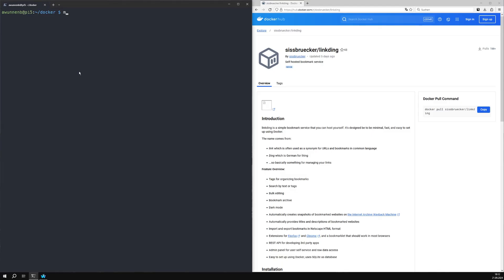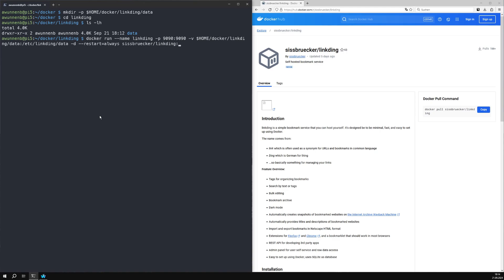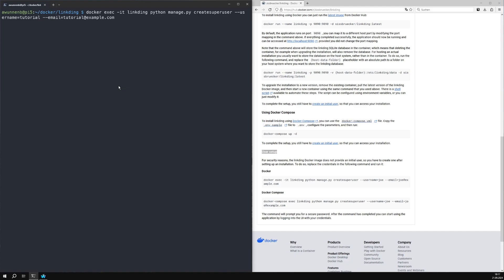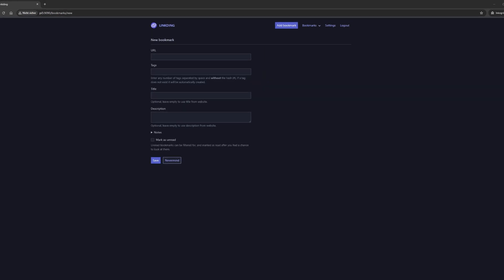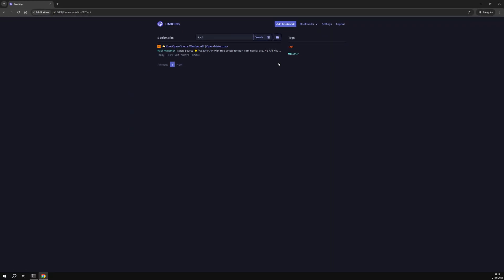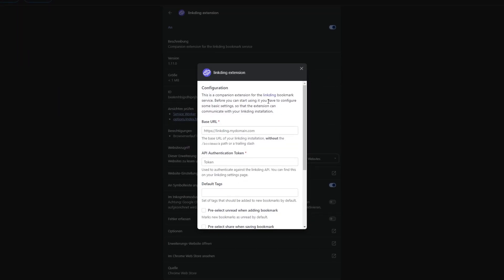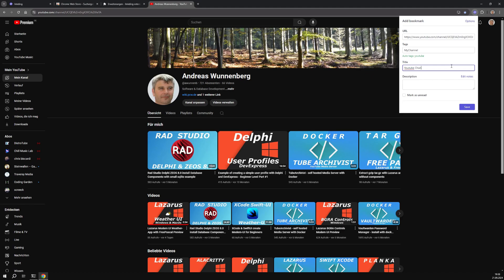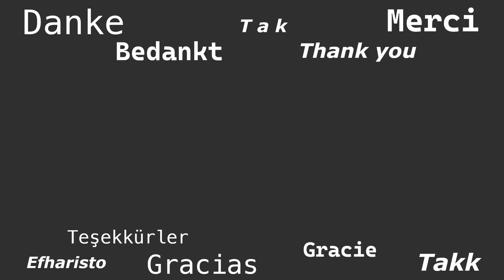Linkding bookmark manager self-hosted with docker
Linkding is a bookmark manager that you can host yourself. It's designed be to be minimal, fast, and easy to set up using Docker.

Collect, Organize, and Preserve Webpages Featuring Seamless Collaboration

Linkding is a fully self-hostable, open-source collaborative bookmark manager to collect, organize and archive webpages.

command: docker run --name linkding -p 9090:9090 -v $HOME/docker/linkding/data:/etc/linkding/data -d sissbruecker/linkding:latest